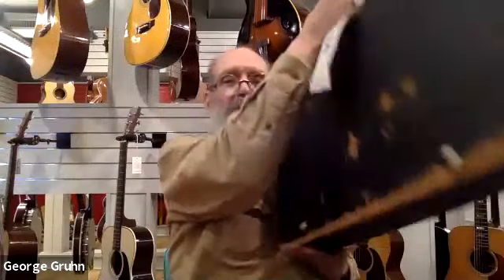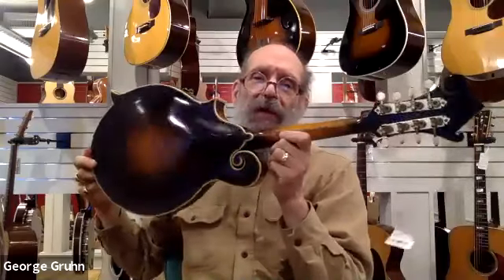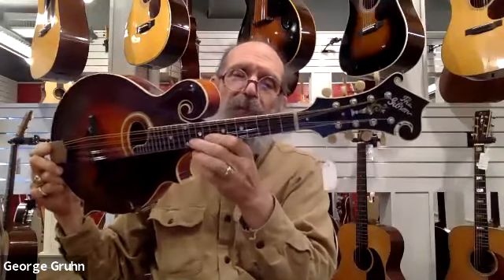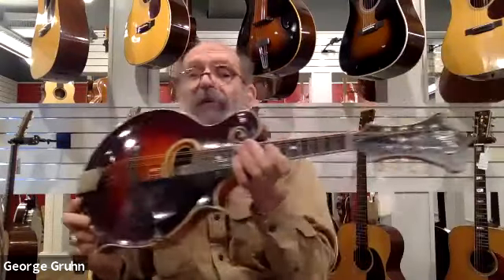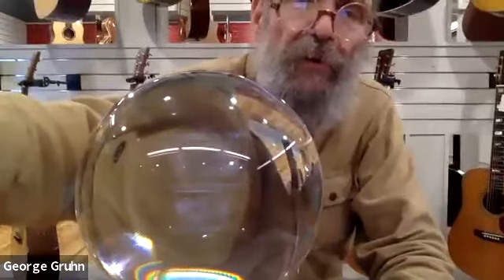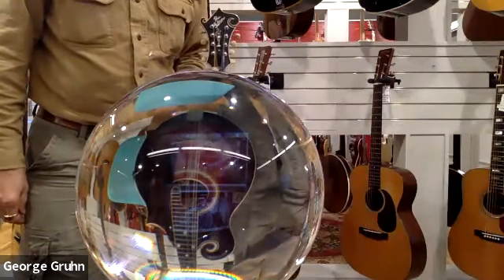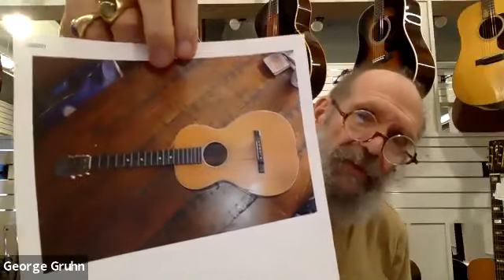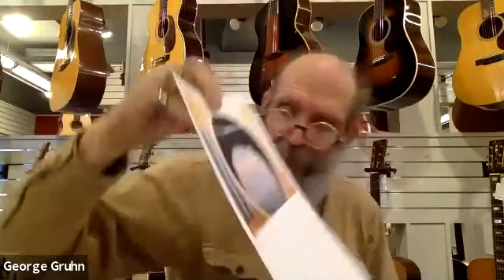Conversations with George Gruhn, March 26